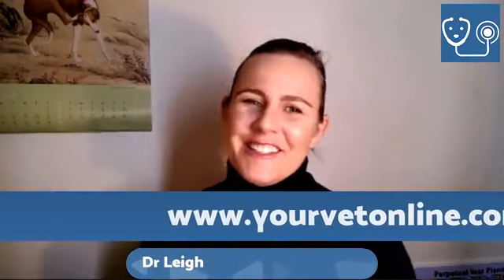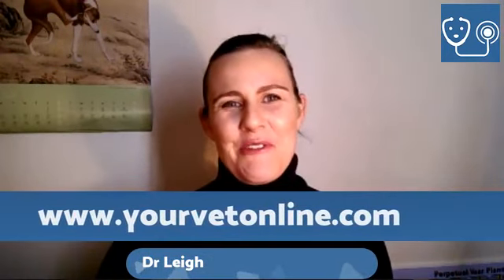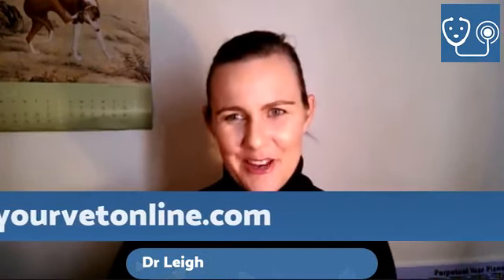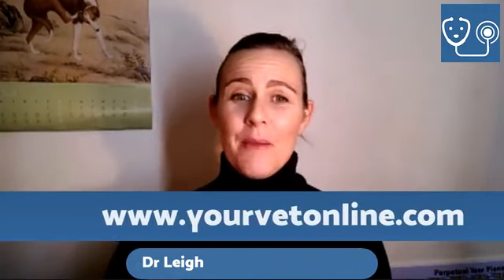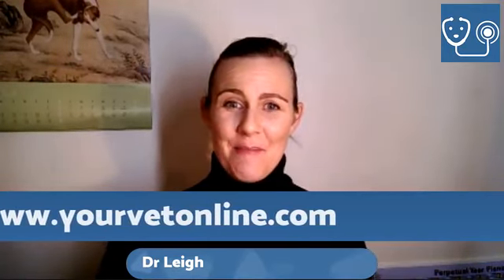How To Tell If Lump On My Dog Or Cat Is Cancer? | Tutorial | Your Vet Online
If your dog or cat has a lump or a bump on their skin then you need to watch this video.

Tumours in dogs and cats can be malignant or benign. Many are fully treatable if we get them early.

Dr Leigh gives a live tutorial discussing what you need to do to ensure your pet stays healthy.

Download our freebie body map for cats and dogs so you can keep track of lumps and bumps at home

Get Free Vet Advice Online
send your question to us: